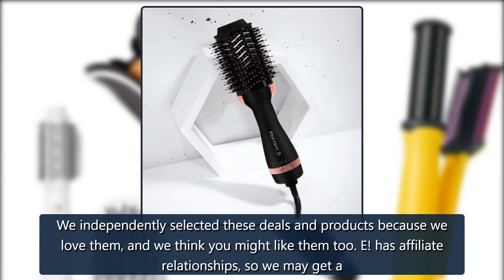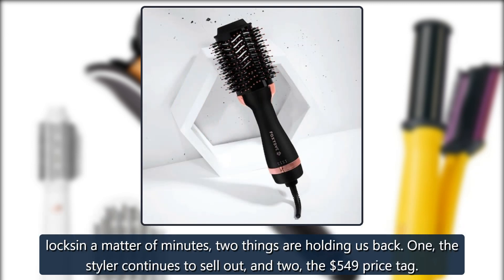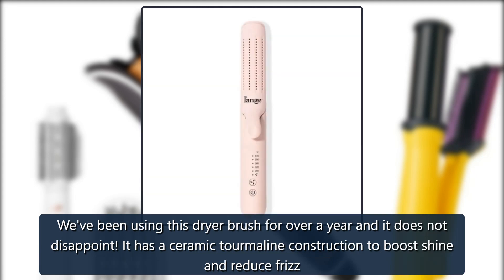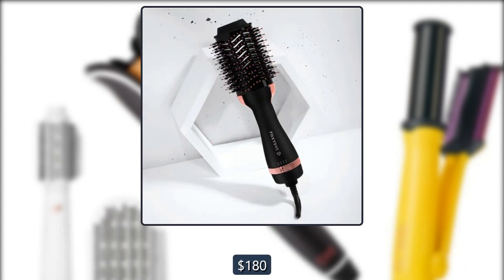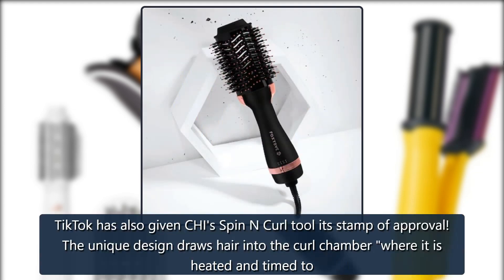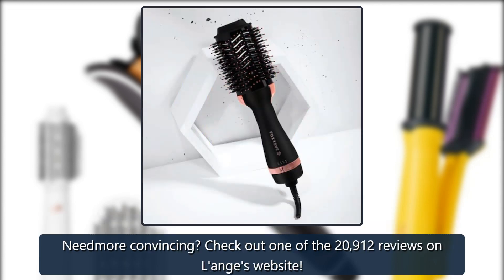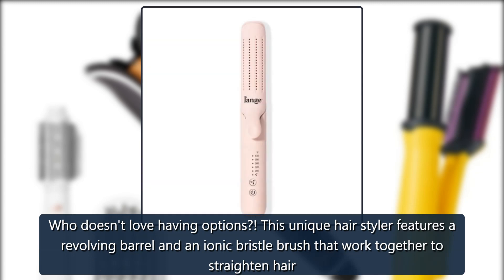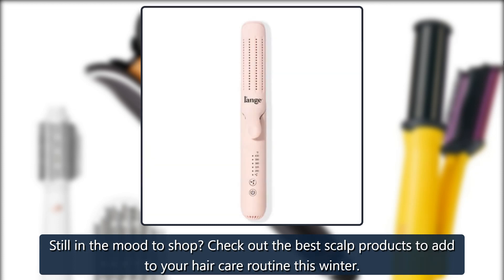Must-Have Hair Styling Tools If You Can't Afford the Dyson Airwrap - E! Online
We independently selected these deals and products because we love them, and we think you might like them too. Items are sold by the retailer, not E!. Prices are accurate as of publish time.If you'r credit